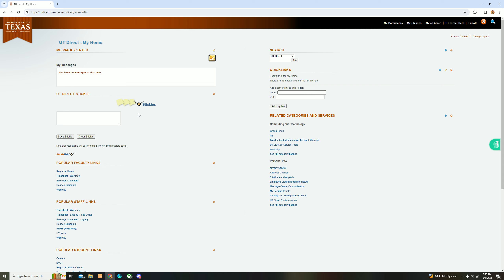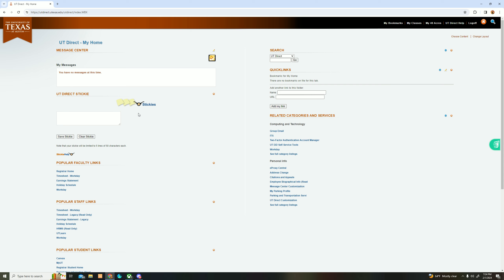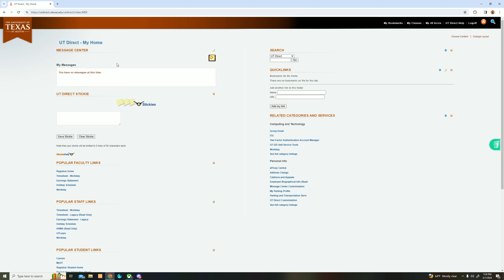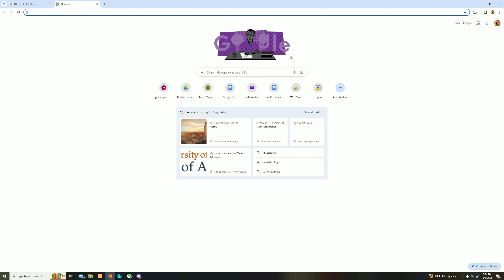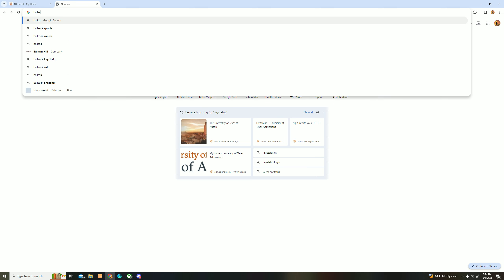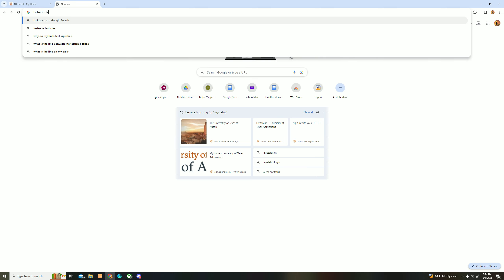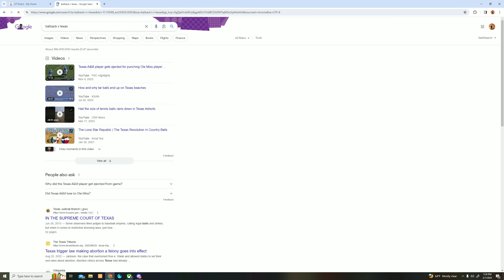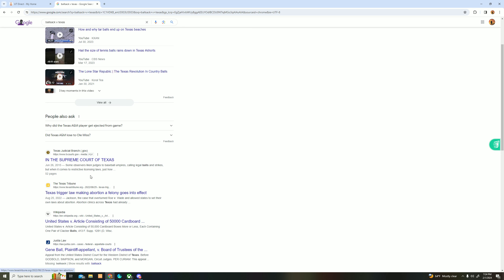Ballsack V Texas